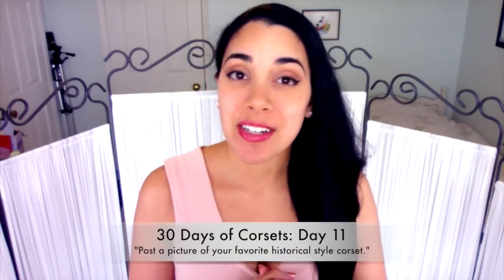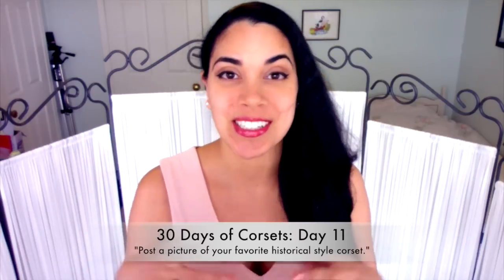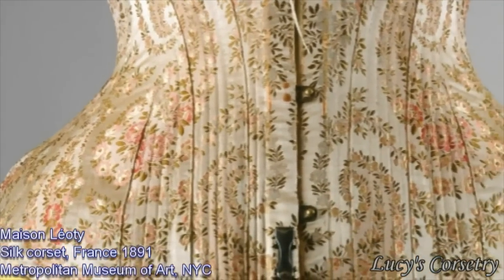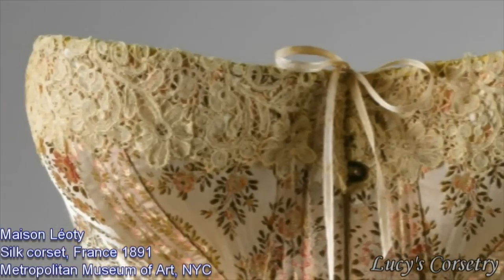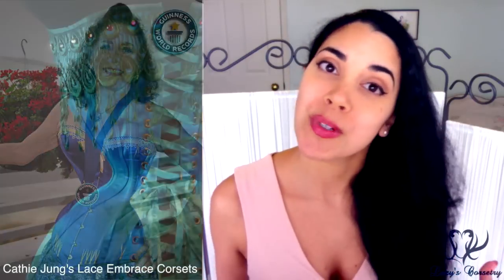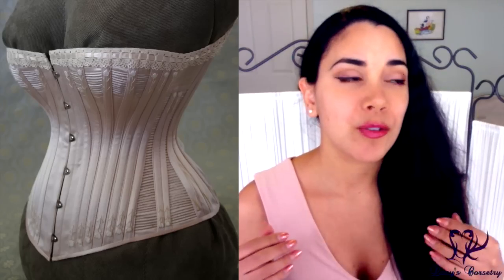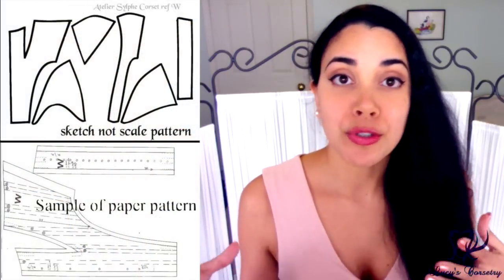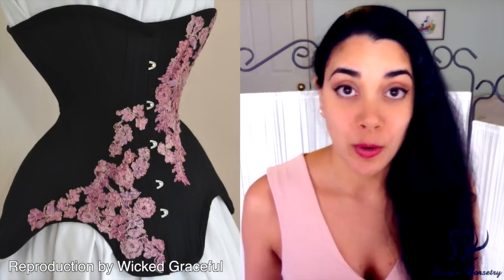My Favorite Historical Reproduction Corsetieres! | Lucy's Corsetry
Expand me for ALL THE LINKS:

My Guided Galleries (collection of amazing corsets of different styles and eras, made by all different corsetieres)

Clockwork Faerie Etsy shop
Atelier Sylphe Etsy shop

Books and resources for historical patterns:
Corsets: Historical Patterns and Techniques by Jill Salen
Corsets and Crinolines by Norah Waugh

I Wrote a Book!